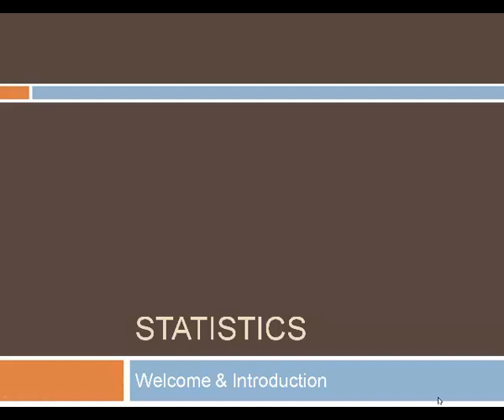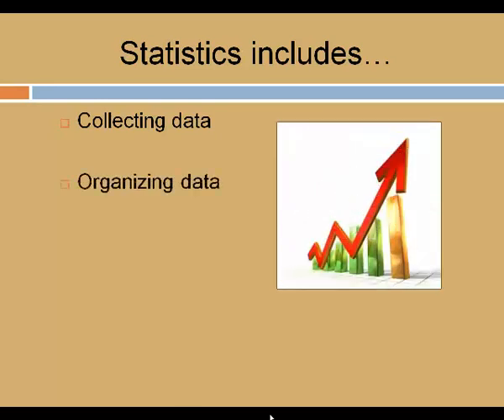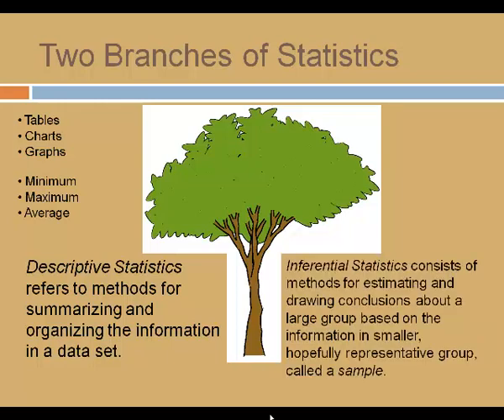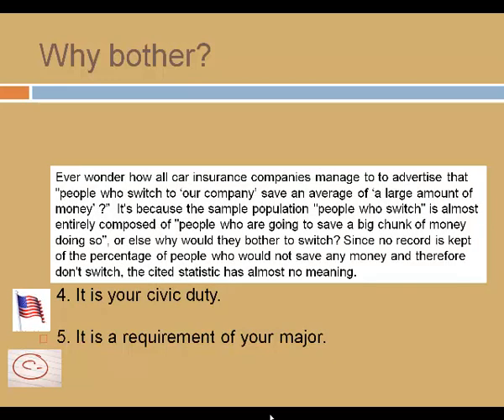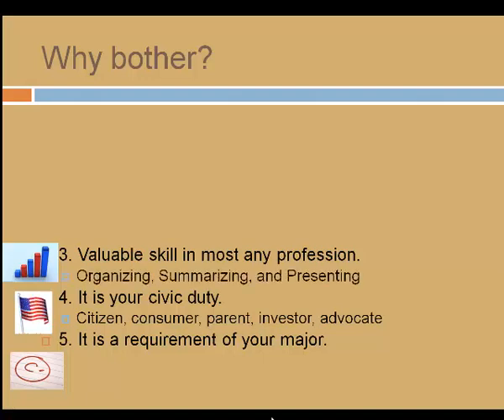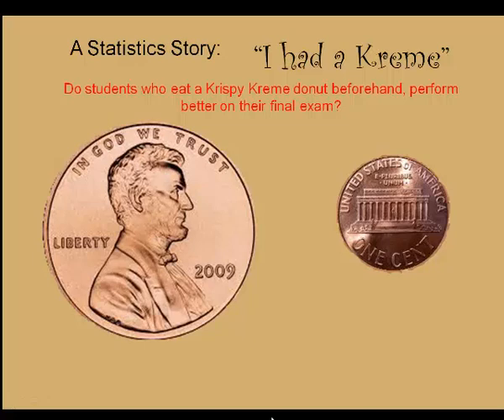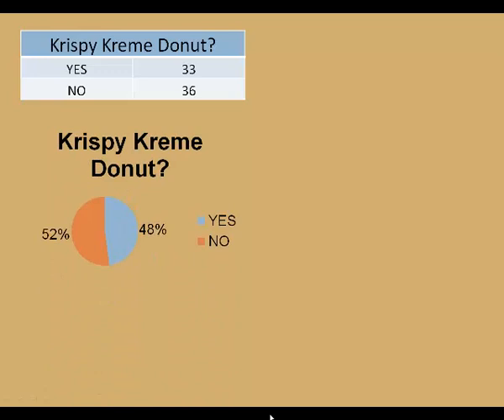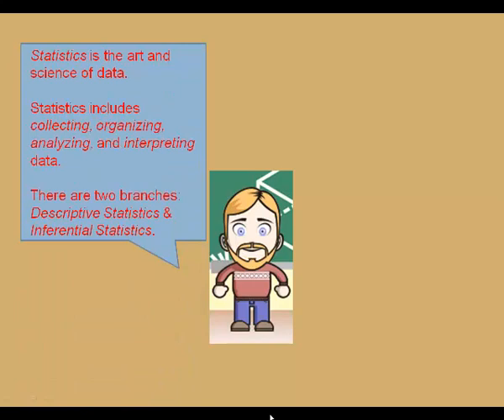Introduction to Statistics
An introduction to the field of Statistics.  Topics include: Statistics, collecting data, organizing data, analyzing data, interpreting data,  Inferential statistics, and Descriptive statistics.